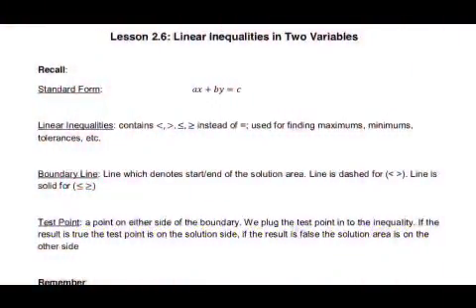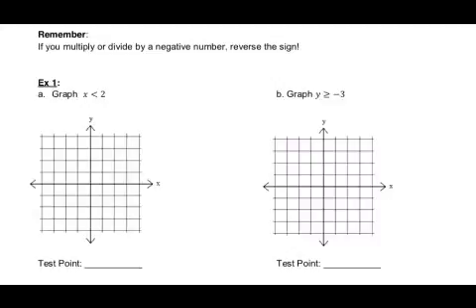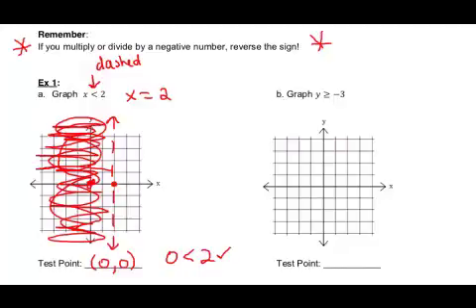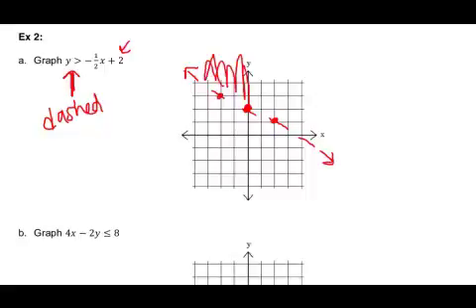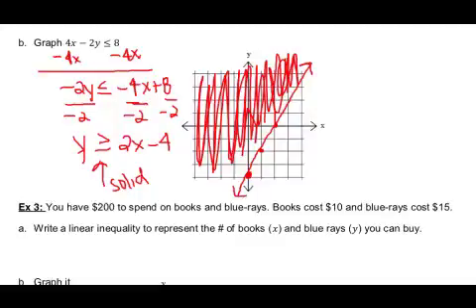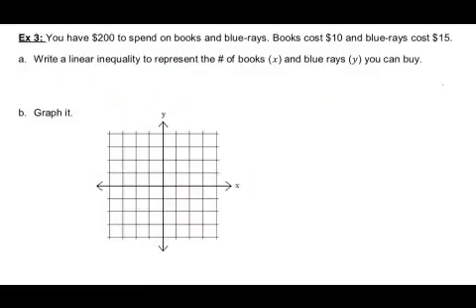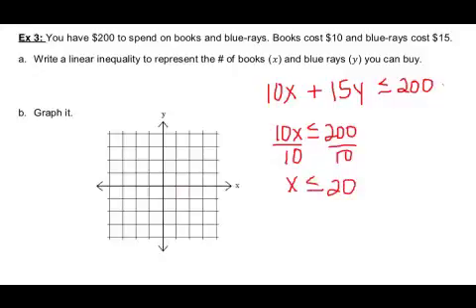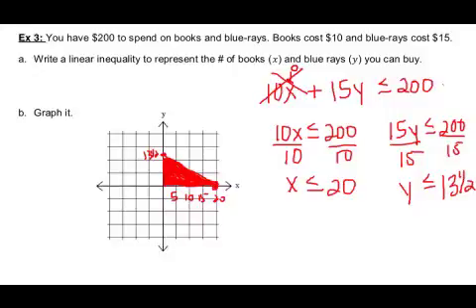Atkinson - Lesson 2.6